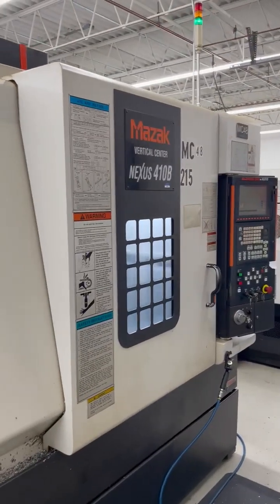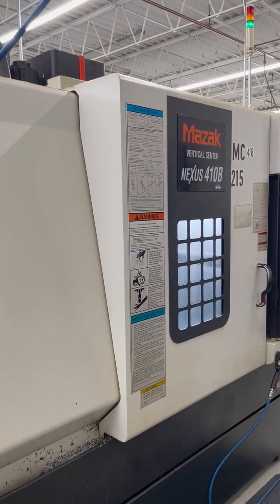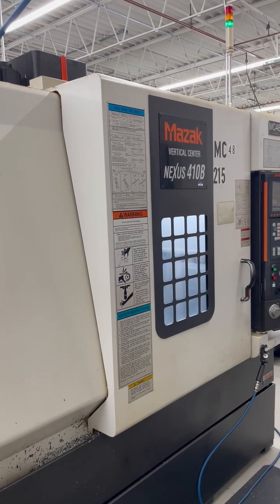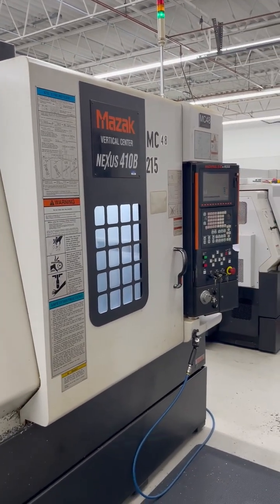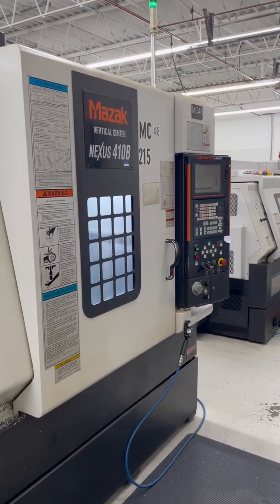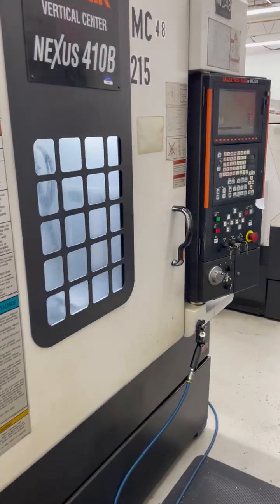MAZAK NEXUS Model VNC410B, 4th Axis Vertical Machining Center, Mazatrol 640M Nexus Cont., Mfg. 2004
MAZAK NEXUS Model VNC410B, 4th Axis Vertical Machining Center, Mazatrol 640M Nexus Control, Mfg. 2004

Table: 43.3” X 16.4”
Travels X,Y,Z,: 30” X 16.14” X 20”
# Axis: 4
Spindle Taper: Cat 40
Tool Changer Capacity: 30
Spindle RPM’s: 12,000
Table Capacity: 1,102 Lbs.
Rapid Traves Rate X,Y,Z,: 1,417 IPM
Approximate Dimensions: 103” X 80”
Approximate Weight: 12,000 Lbs.

Equipped With:
MAZAK 4th Axis Rotary with 5C Nose
MAZATROL 640M Nexus Control
20 Horse Power Motor
Jorgensen Chip Conveyor
Coolant Tank and Pump

NO TOOLING OR VISES SOLD WITH MACHINE.

*MACHINES SPECIFICATIONS SUBJECT TO VERIFICATION AND CHANGE.*
*SPECIFICATIONS SHOULD BE VERIFIED PRIOR TO PURCHASE.*